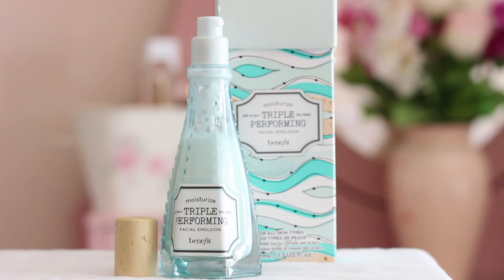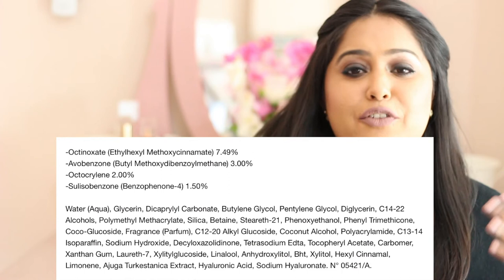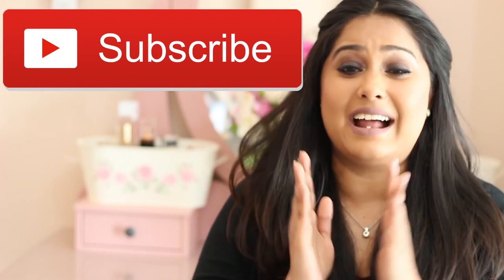Benefit Triple Performing Facial Emulsion Review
Description : This lotion is said to hydrates, protects, and comforts the skin with its oil-free, lightweight formula. It contains an exclusive "tri-radiance complex" to help develop the skin's reserves of water. SPF 15 PA++ protects the skin against sun damage with a broad-spectrum blend of UVA and UVB filters.